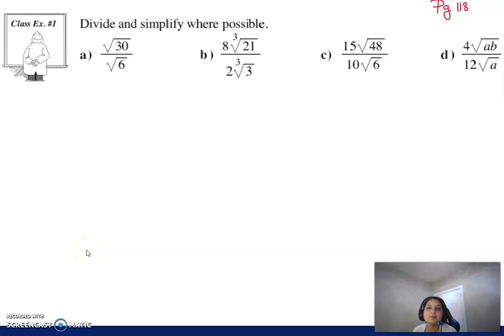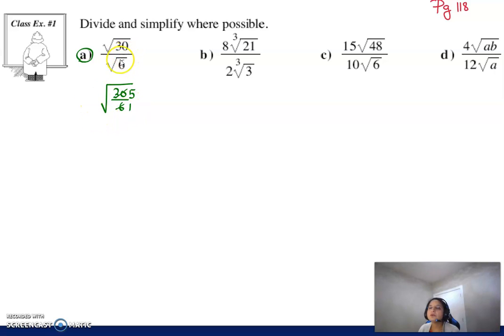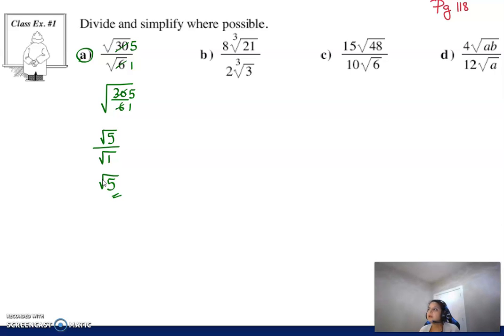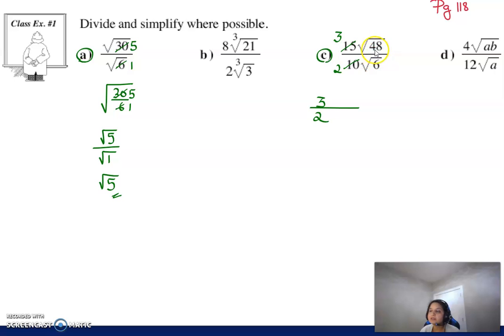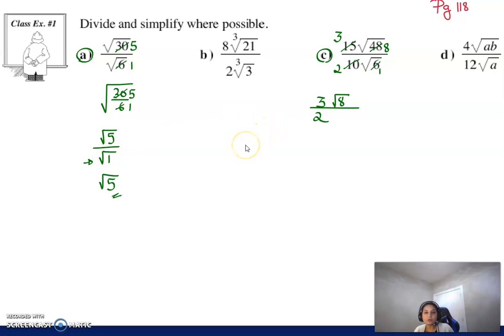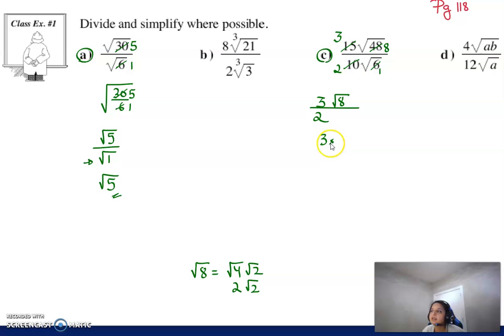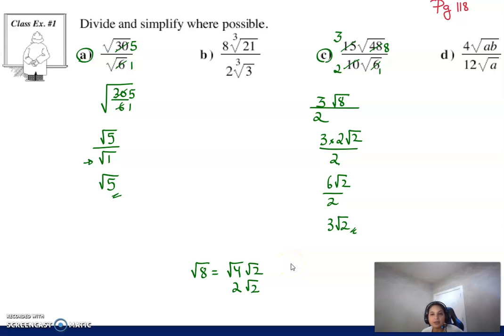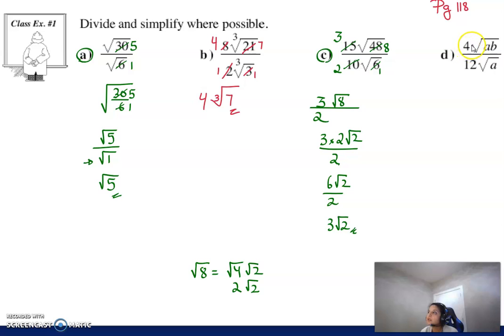Math 20-1 Unit 1 Radical pg 117 ex 1